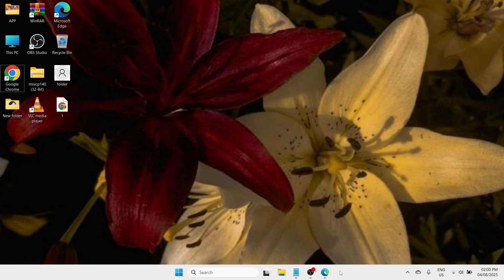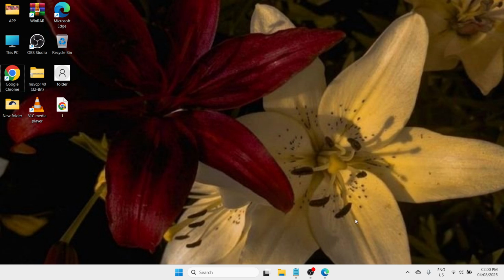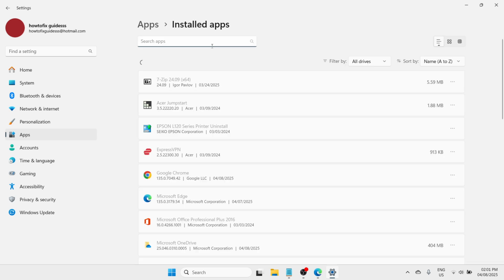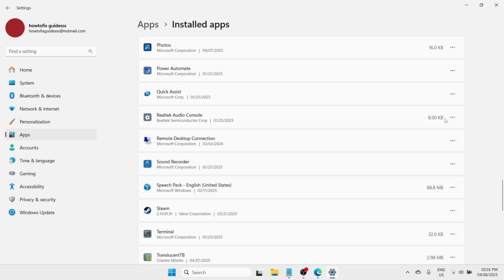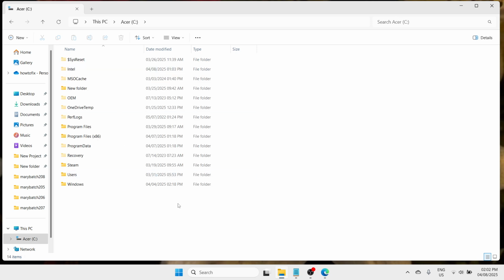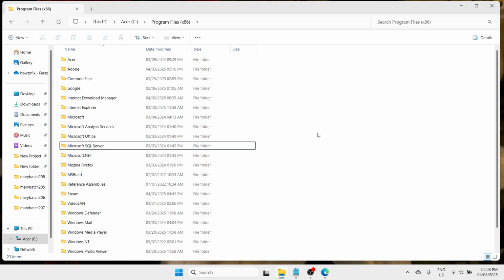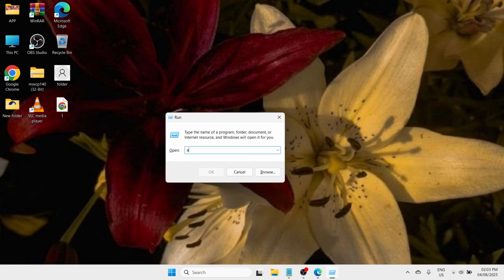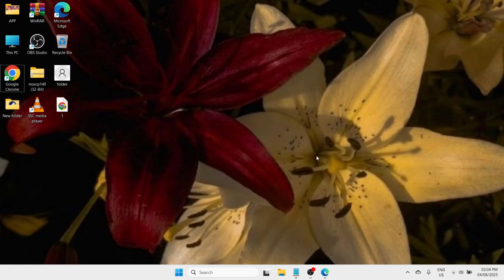EASY GUIDES To Uninstall Valorant With Riot Games In Windows 11 PC Or Laptop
Looking to fully remove Valorant from your Windows 11 system? This video shows you how to uninstall the game along with Riot’s supporting files easily. It’s ideal for users who want to free up space or stop the game from running in the background. The guide is clear and works even if you're not familiar with Riot’s installation process. Perfect for making sure everything related to the game is properly removed. Clean up your system with this fast and simple walkthrough.